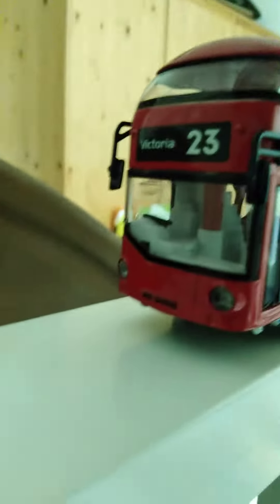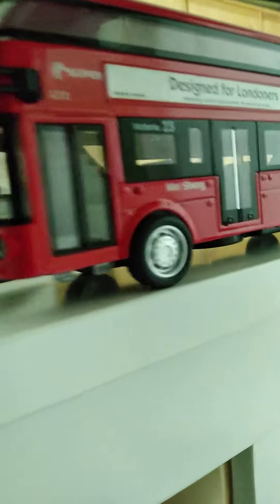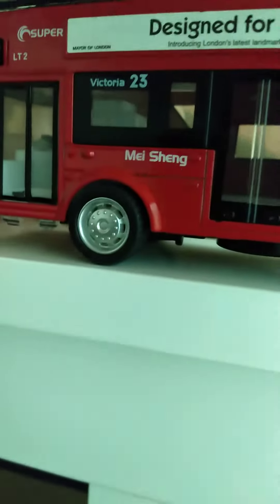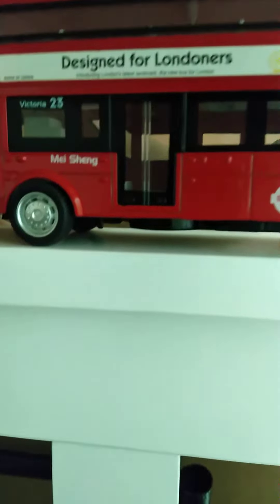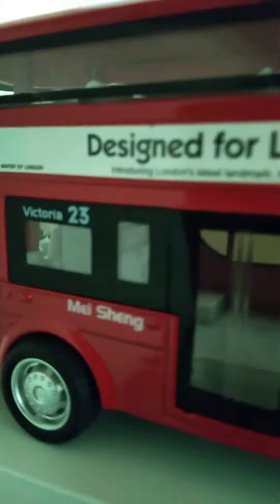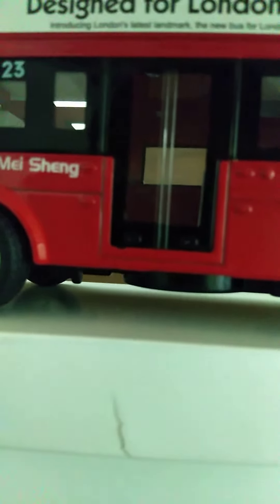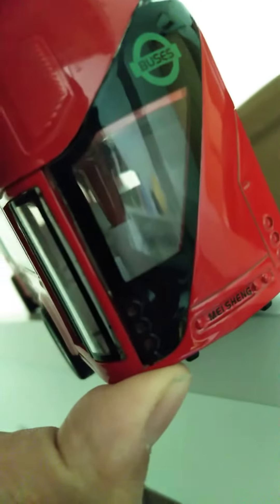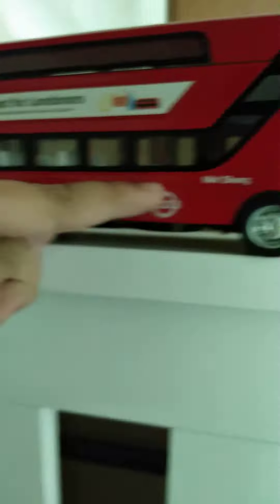London bus model review